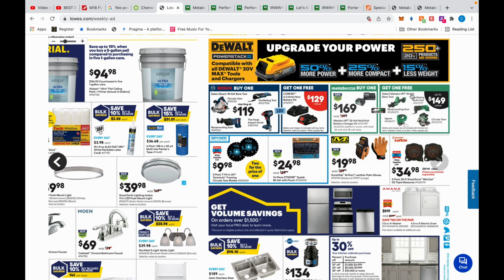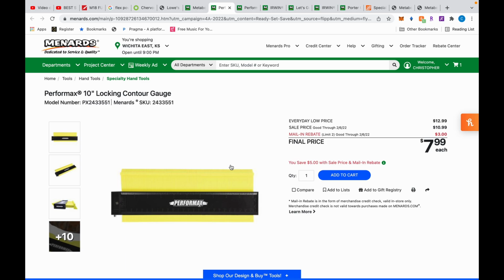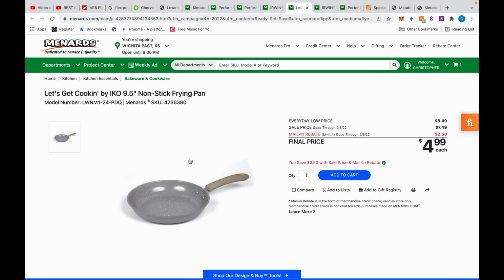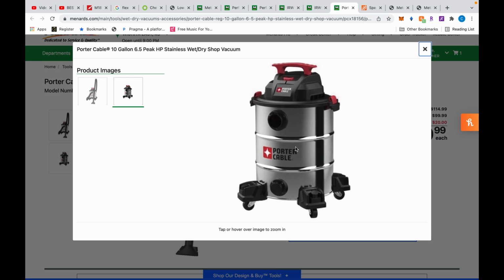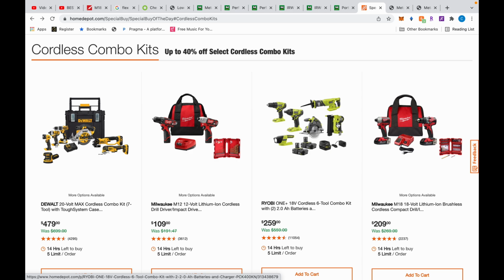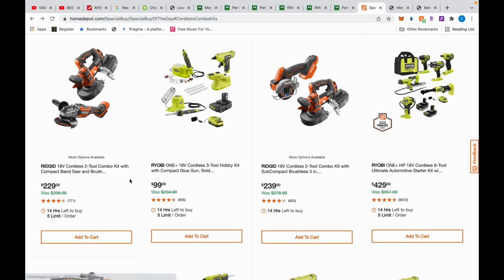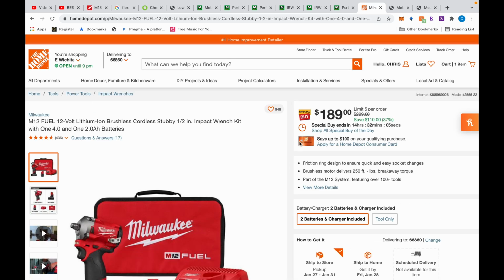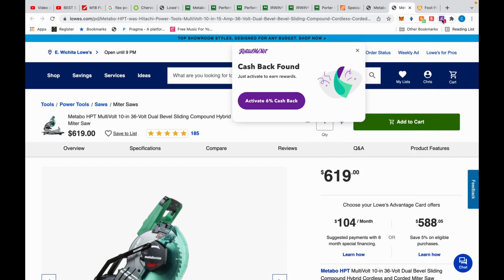Milwaukee Deals And Lowes Clearance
We've got some alright Milwaukee deals and some great Lowes clearance deals ALONG with 6% cashback from Retailmenot... NOT Rakuten. Even if this is your first time dealing with cashback i wouldn't use Rakuten. Save that for another time when the percent of cashback is low. You can easily get back more than $30 with 6% cashback.

So we have Home Depot Deals, Lowes deals, and Menards deals. Menards also has a ton of free stuff which is in their IN-STORE circular. Free socks, and free hand tools.

Cheaper Alternatives:
Camera: Cell phone
Tripod: Balance on a book  🤷🏽‍♂️
Editing Software: iMovie or Video Editor for Windows or use your phone.
Lighting: The sun 😎